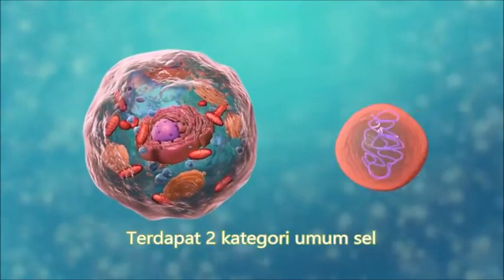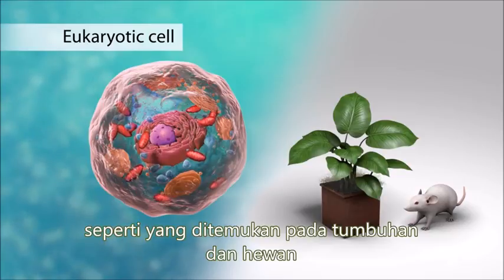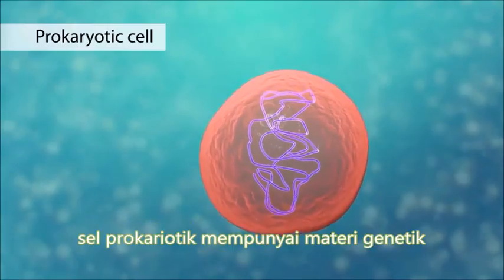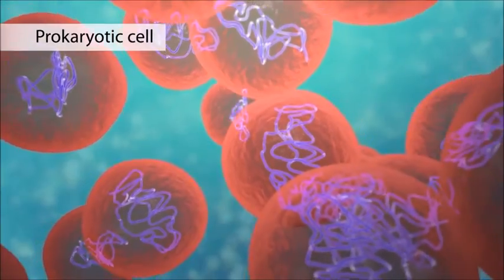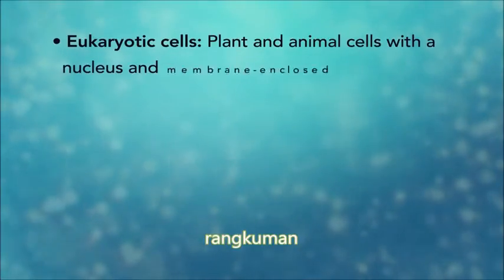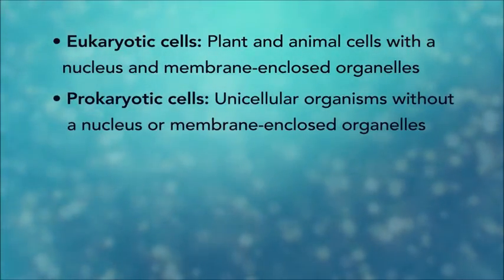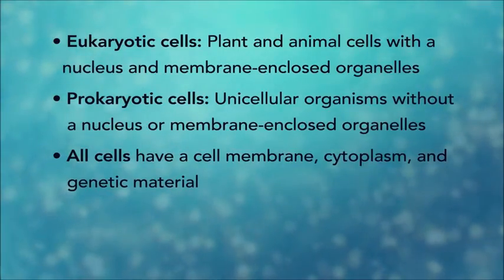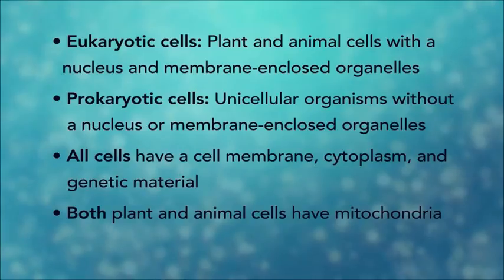Struktur Cell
Struktur Sell Hewan Dan Tumbuhan